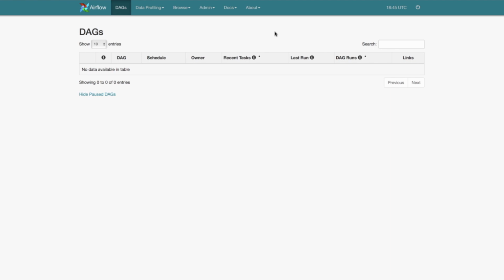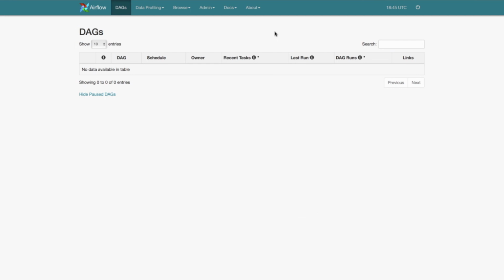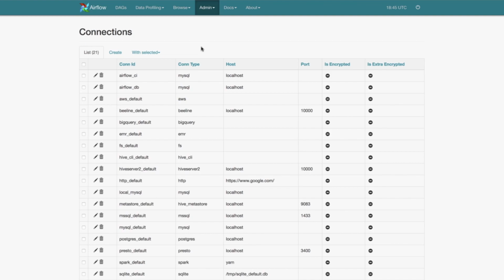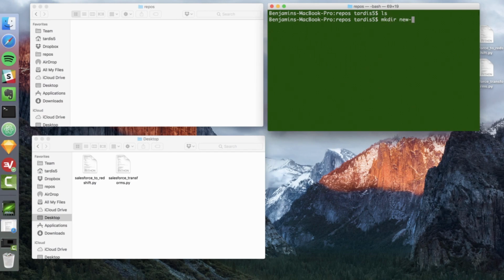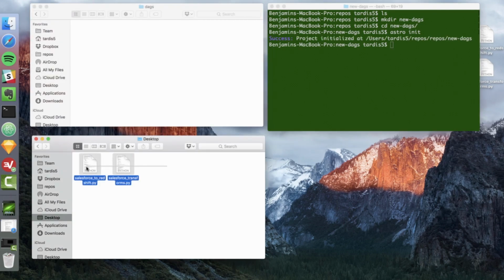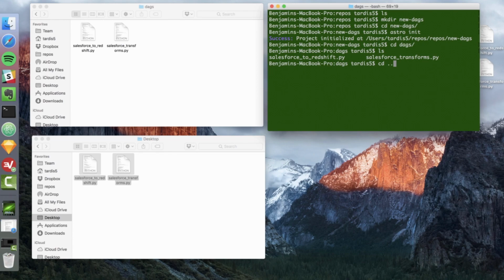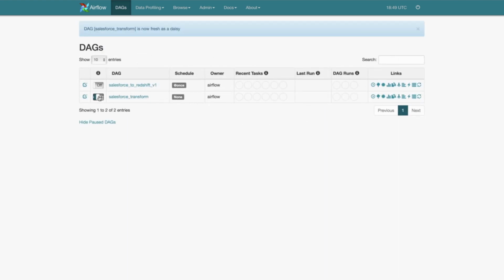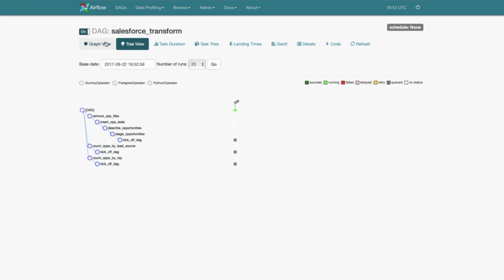Astronomer Pro Demo